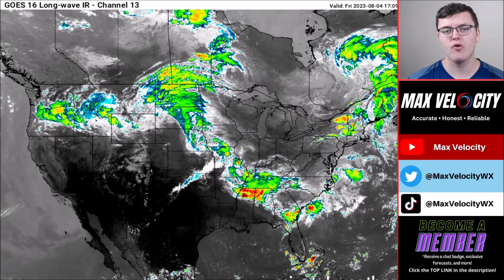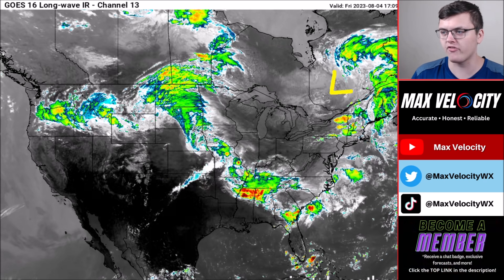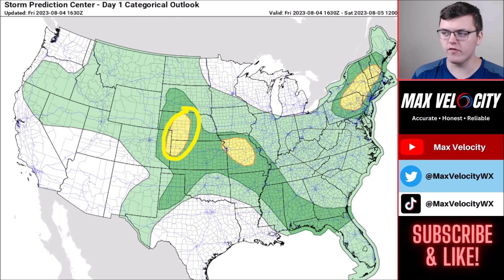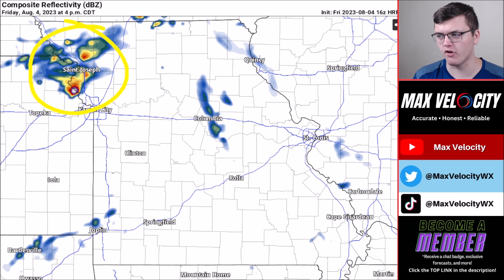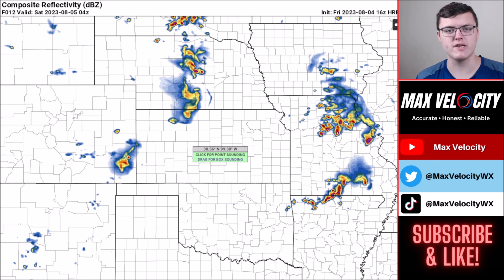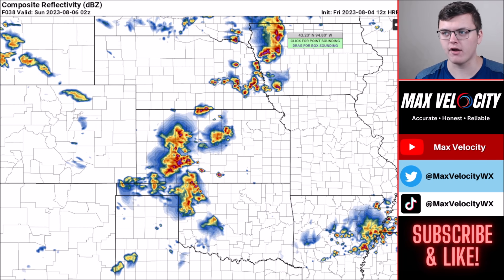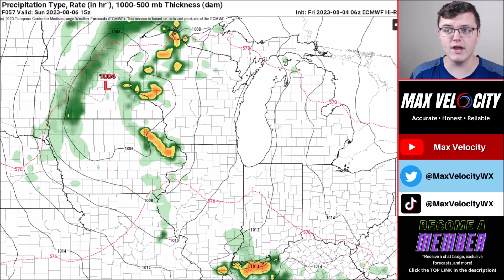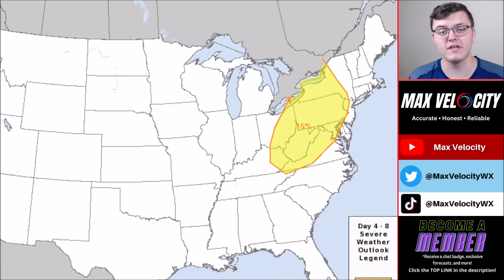A Potentially Dangerous Storm Is Coming...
In this weather forecast, we are breaking down a BIG storm that will bring the risk for severe weather by the weekend. This could bring significant damaging winds, large hail, and perhaps a few tornadoes. An isolated strong tornado cannot be ruled out at this time. Additionally, a heatwave continues to ramp up in part of the United States. This will impact states like Texas, Oklahoma, Louisiana, the Midwest, Illinois, Indiana, Iowa, and Arkansas. The transition from La Nina to El Nino has occurred. Find the latest details of the weather across the United States in our latest weather forecast.

0:00 - Intro
0:23 - Today's Weather
2:03 - Tornado Risk TODAY
4:55 - Severe Weather Saturday
6:10 - Severe Weather Outbreak Sunday/Monday?

Max Velocity
# 1179
2500 W International Speedway Blvd Suite 900